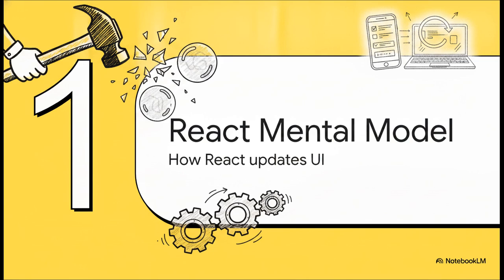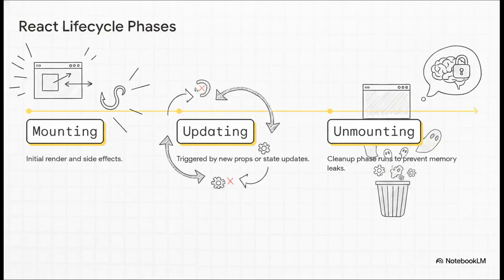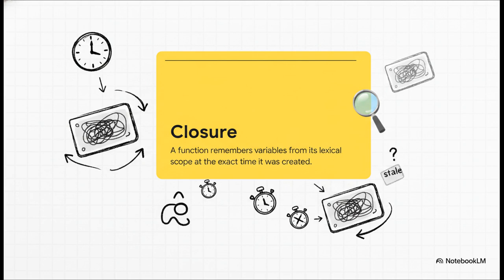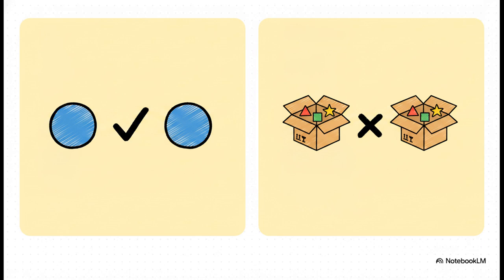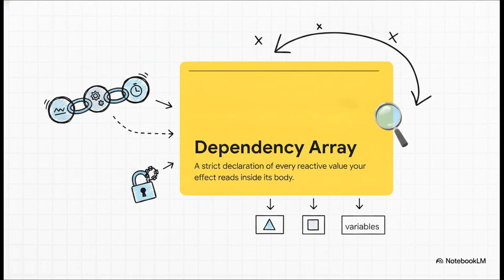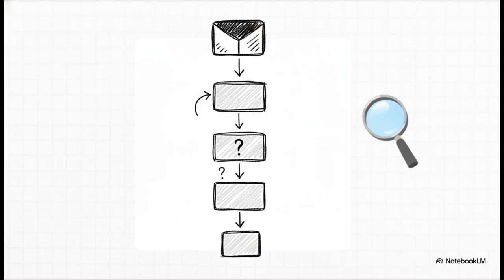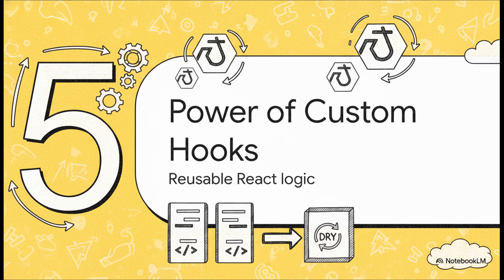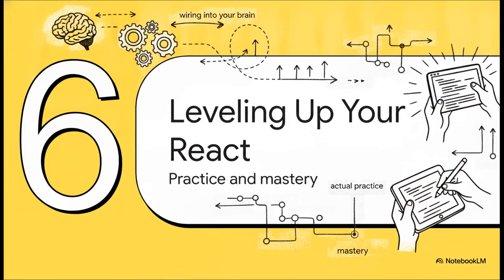Mastering React in just 7 Minutes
become ReactJS master in just 7 mins
explaining React JS Hooks and there usage
amazing video for reactjs learners
In this video
00:00 Introduction
00:39 React Mental Model
01:50 Mastering State
03:25 Rethinking UseEffect
04: 50 Escaping Props Drilling
05:45 Power of Custom Hooks
06:39 Leveling Up Your React Skills